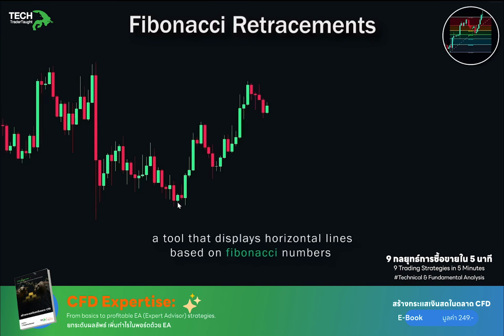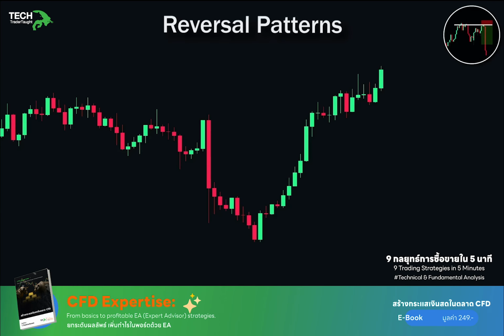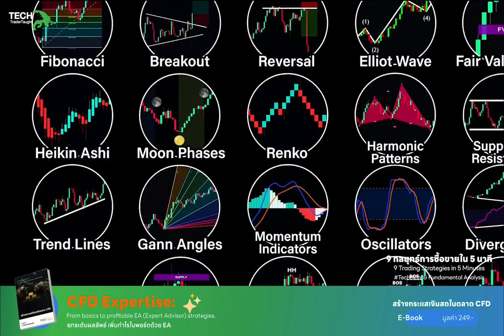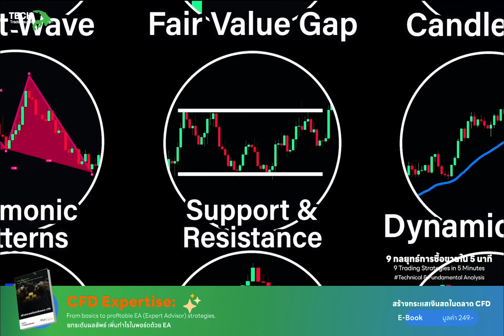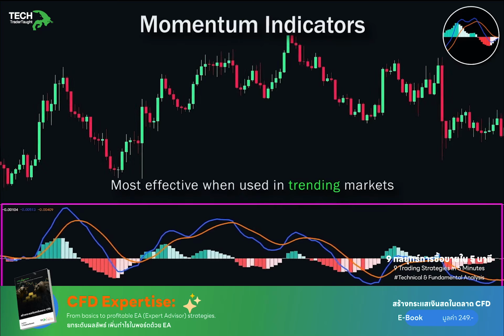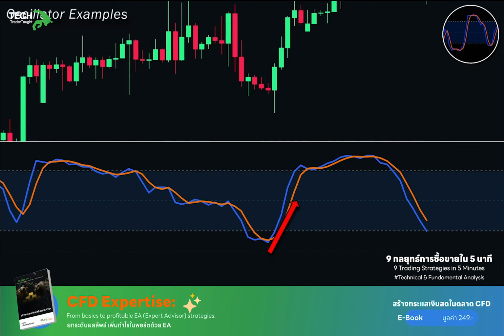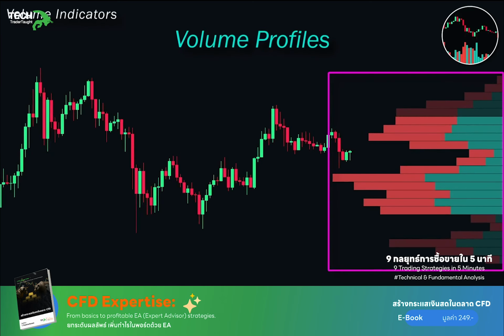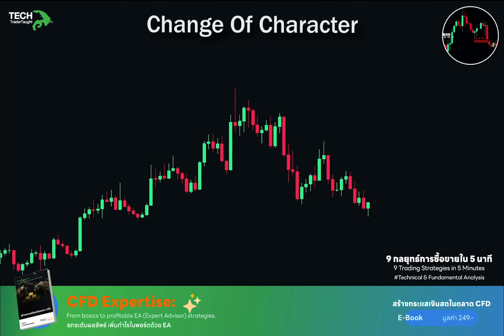9 กลยุทธ์การซื้อขายใน 5 นาที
9 กลยุทธ์การซื้อขายใน 5 นาที

0:00 - ฟิโบนาชี่ (Fibonacci)
0:22 - รูปแบบการทะลุแนวรับ/แนวต้าน (Breakout Patterns)
0:56 - ช่องว่างมูลค่าที่เหมาะสม (Fair Value Gap)
2:15 - แนวรับและแนวต้าน (Support and Resistance)
4:08 - ตัวชี้วัดปริมาณการซื้อขาย (Volume Indicators)
4:31 - อุปสงค์และอุปทาน (Supply and Demand)
4:46 - โครงสร้างตลาด (Market Structure)
4:58 - BOS
5:06 - CHoCH

💴💸 TTTศิลปะบนโลกนักลงทุน- สร้างการเรียนรู้ที่ดี สำหรับสายเทรดเดอร์ในทุกวัน